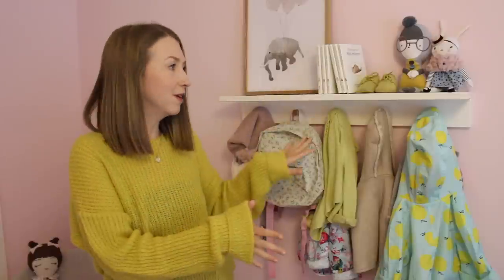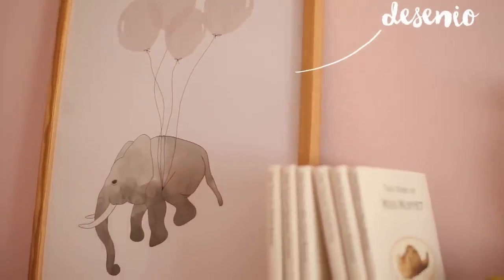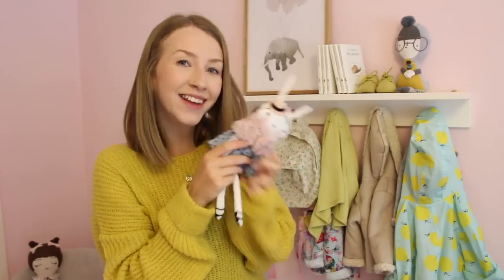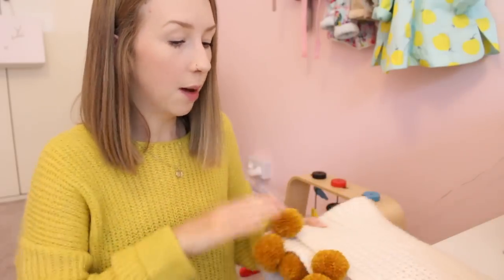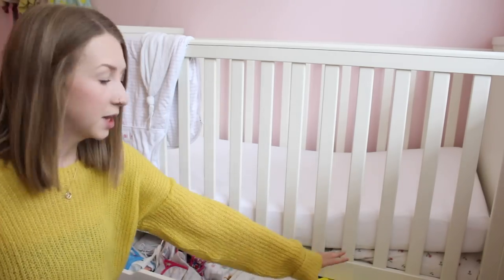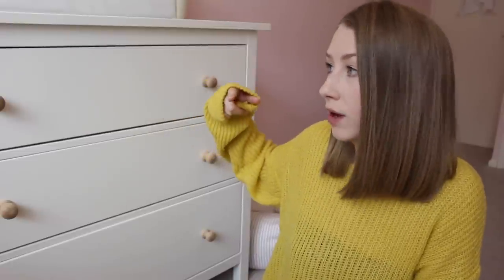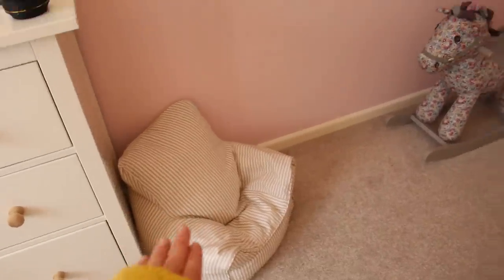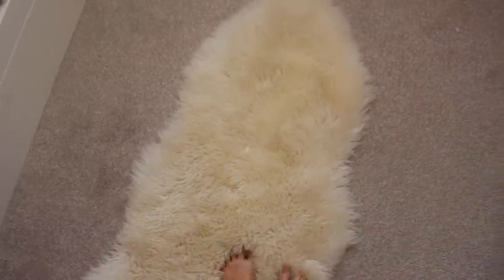NURSERY TOUR | Rhiannon Ashlee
A tour around my baby girls bedroom!

✤ WEARING ✤
Jumper: ASOS ↠

✤ ITEMS MENTIONED + LINKS ✤

The Little White Company Rail ↠

Gap Raincoat ↠

Boden Yellow Cardigan ↠

My 1st Years Backpack ↠

Cannella Shop (Etsy) Pixie Bonnet ↠

The Little White Company Animal Stacker Toy ↠

LinksAndCo (Etsy) PomPom Blanket ↠

The Little White Company Sleeping Bags ↠

Baby Burt's Bees Products ↠

John Lewis Rug ↠